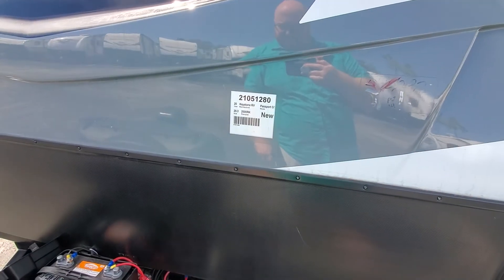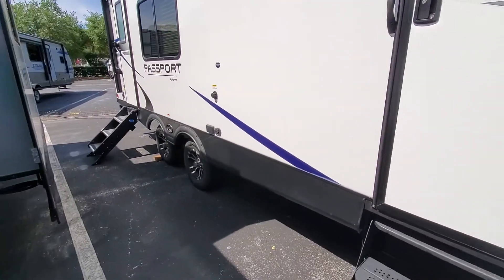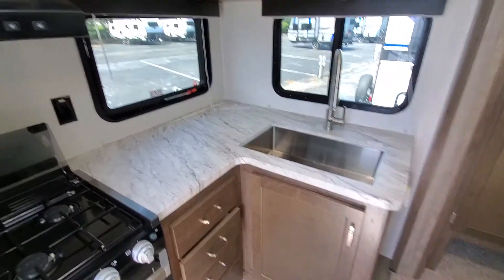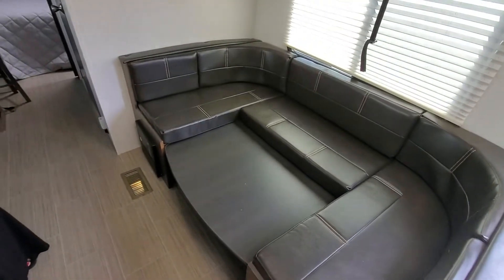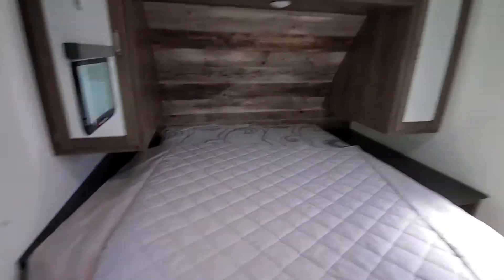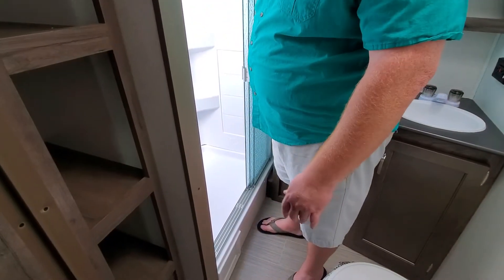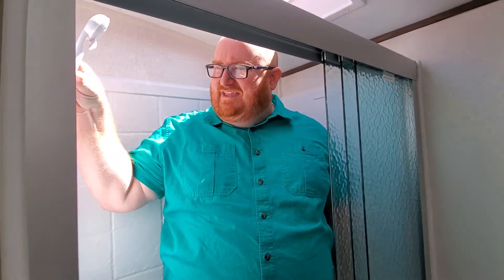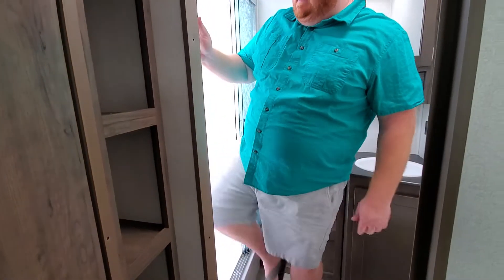2020 Keystone Passport G 2500RK Walk Through. COUPLES TRAVEL TRAILER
We're starting to browse RV's in order to understand how it feels compared to how it looks on YouTube. This video showcases the REAL size of a small shower in a RV. Enjoy our walkthrough!